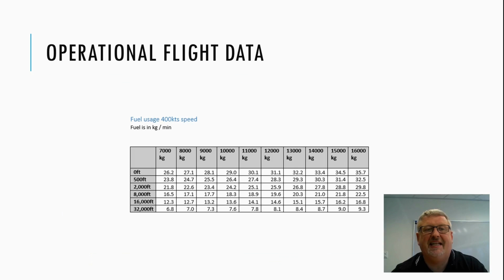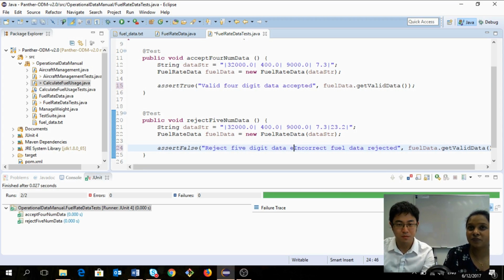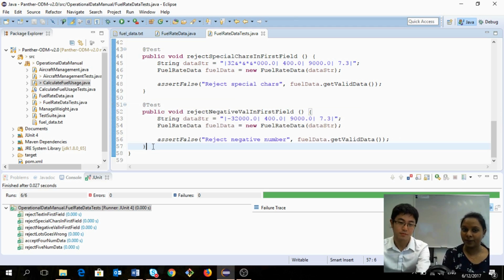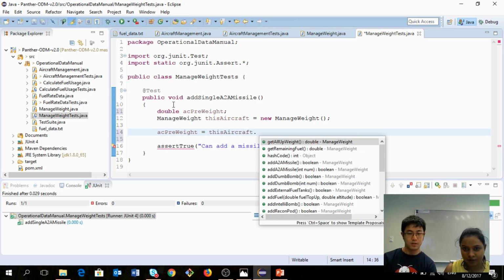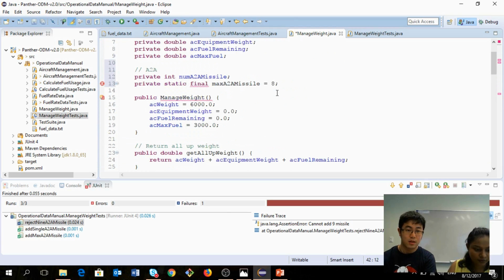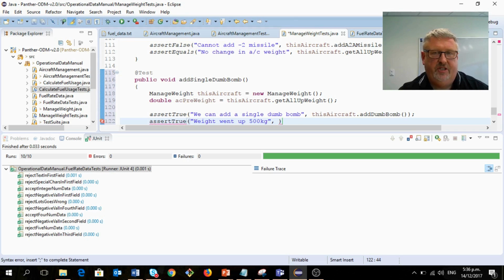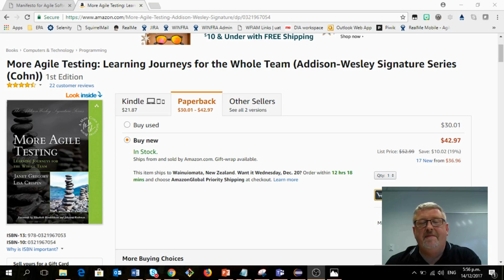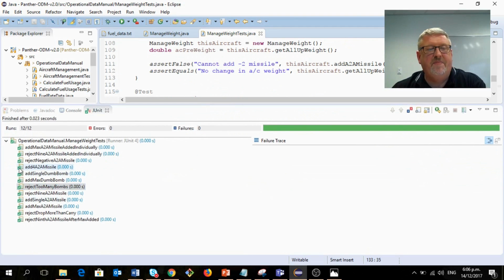Better Unit Testing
Mike and his team explore code to calculate the fuel usage on a fictional aircraft.

This video was part of the Test Automation Guilde 2018.